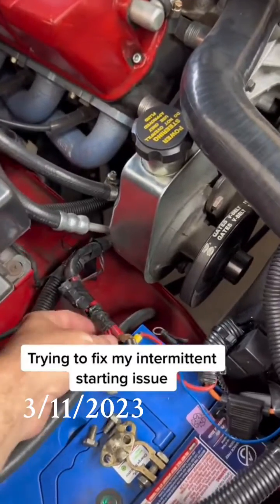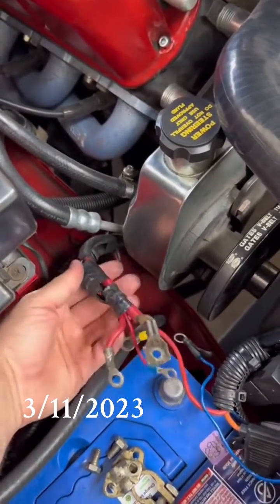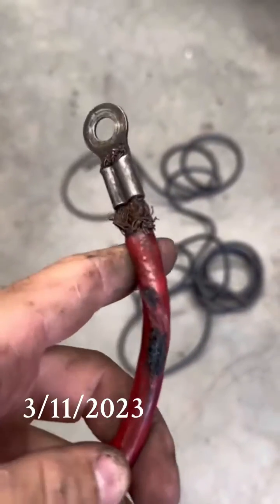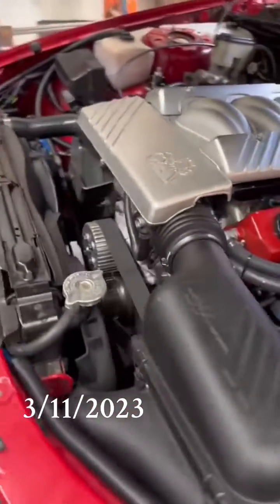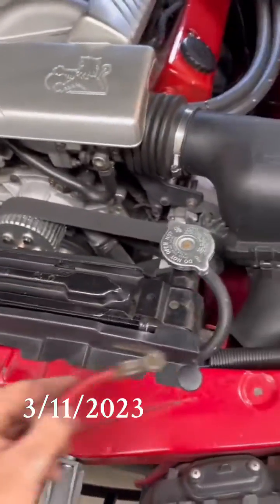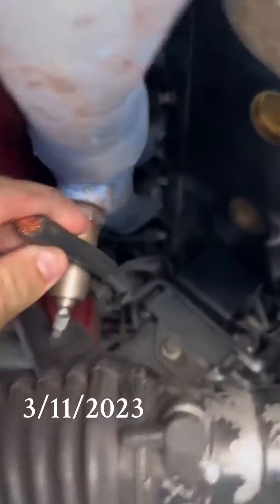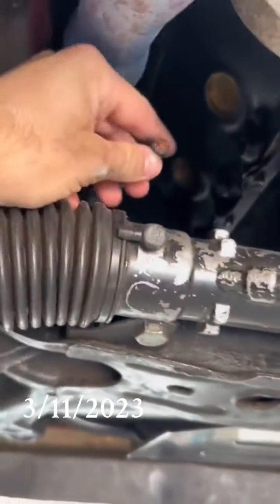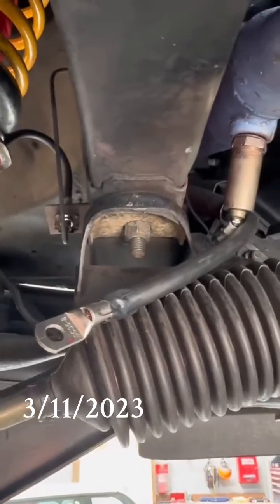fixing the VN